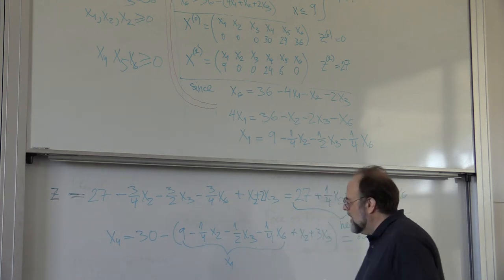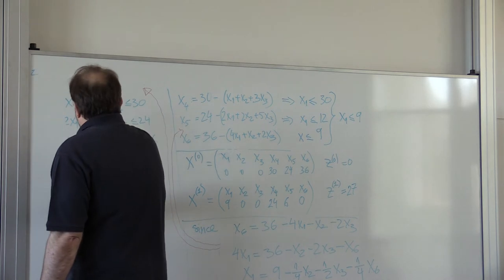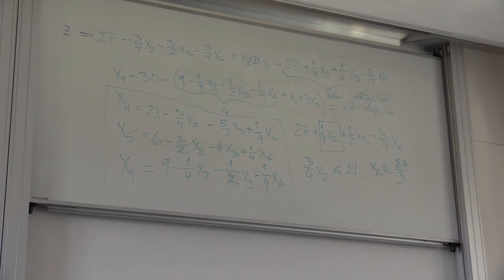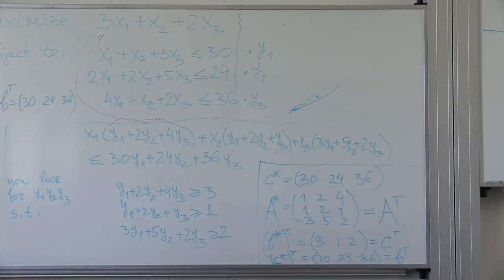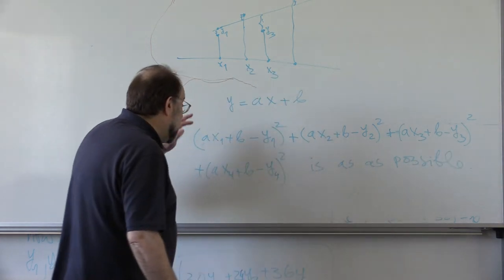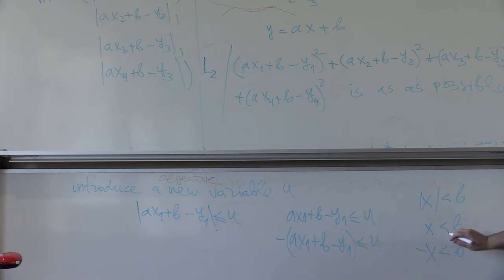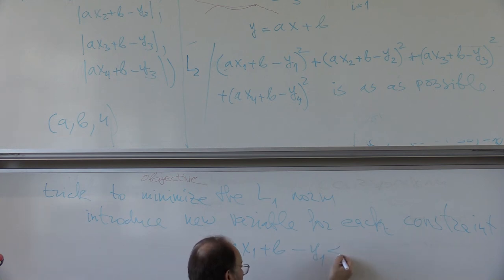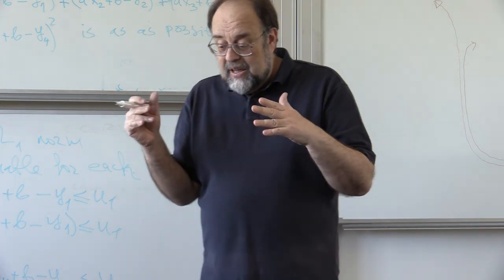07/09/2017 COMP4121 part 2